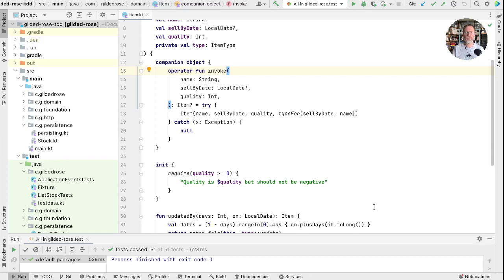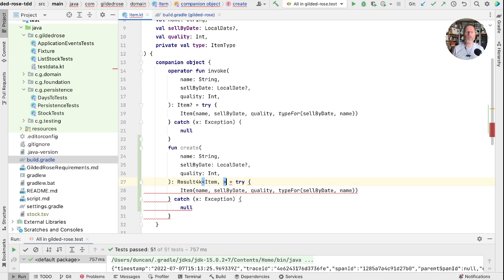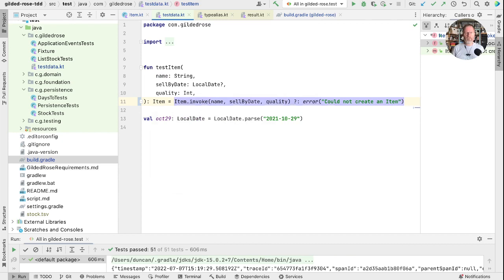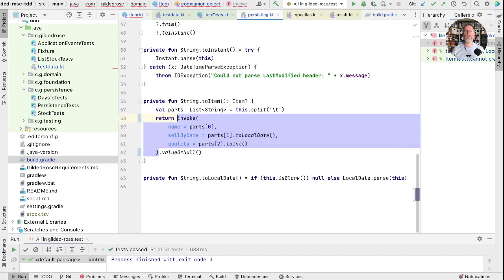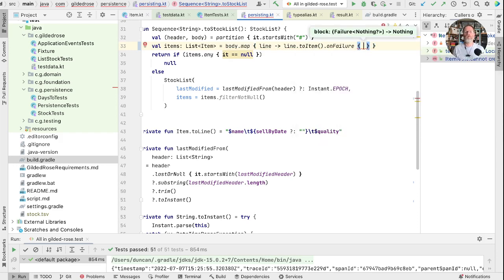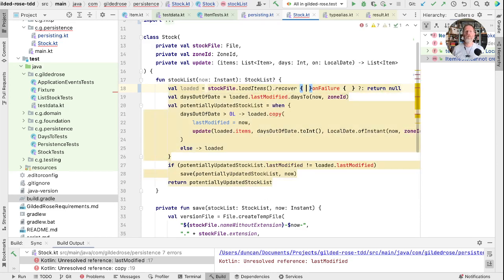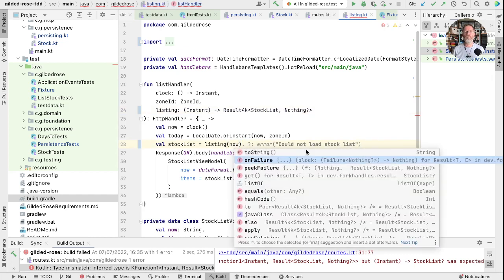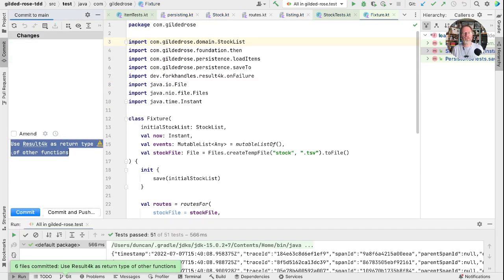Kotlin Error Handling - Nullable Thing to Thing or Null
Part 26 of an exploration of where a Test Driven Development implementation of the Gilded Rose stock control system might take us in Kotlin. You can see the whole series as a playlist and the code on GitHub

In the last episode we converted some code from throwing an exception to returning null. This forces callers to consider the issue, at the expense of loosing information about what went wrong. Here we replace nullable types with a result type (Result4k with a cunning refactor that actually makes everything a bit worse, but puts us in a position to replace almost all our error handling with a functional approach.

If you like this, you’ll probably like the book Java to Kotlin, A Refactoring Guidebook Chapter 19 covers error handling.